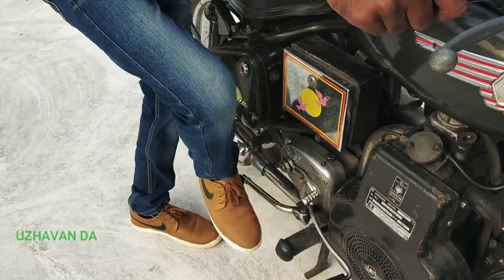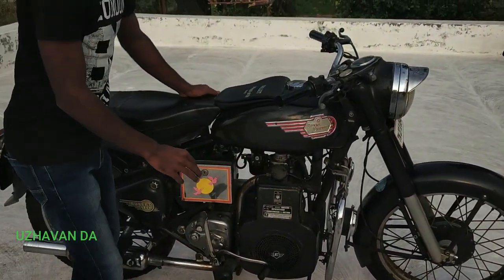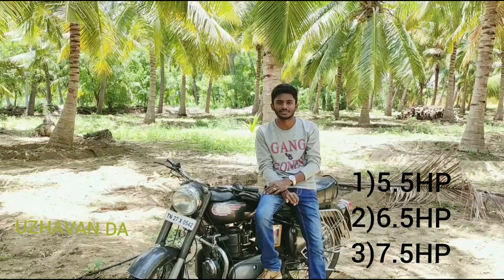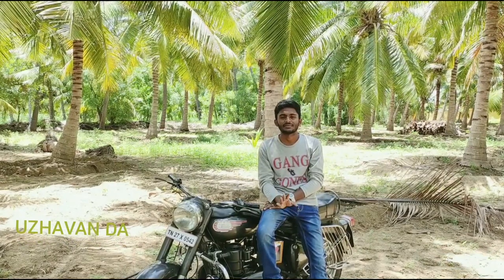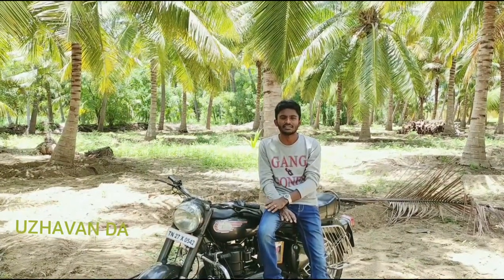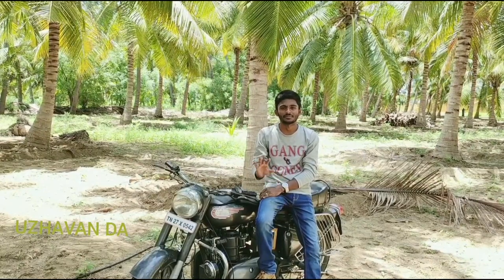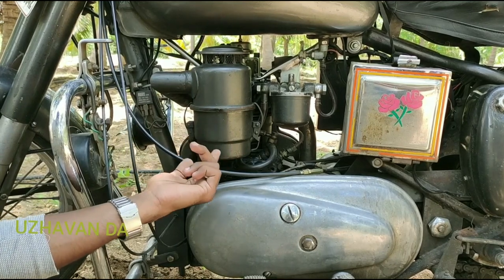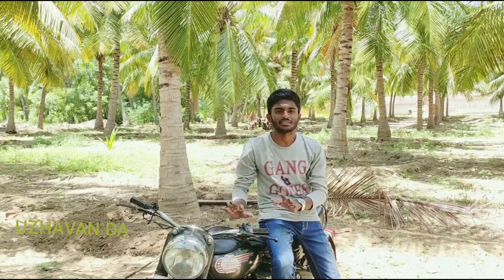HOW TO START THE DIESEL(1989) BULLET & FULL MAINTANECE IN TAMIL (தமிழில்) 100 % WORKING (REUPLOADED)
This video is fully describes about the Starting and maintenance of the diesel bullet. We explained in the three steps. you can start the diesel bullet easily after watching this video.